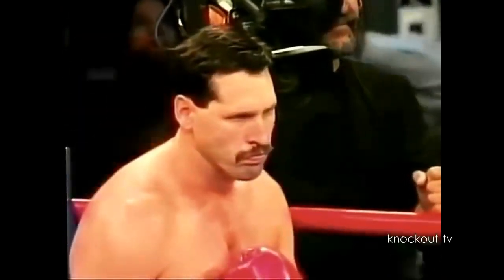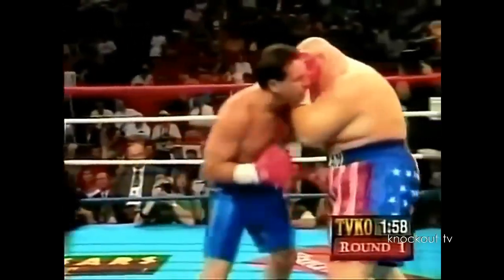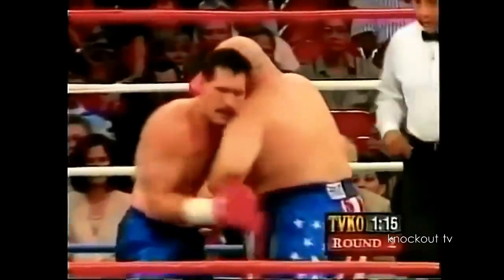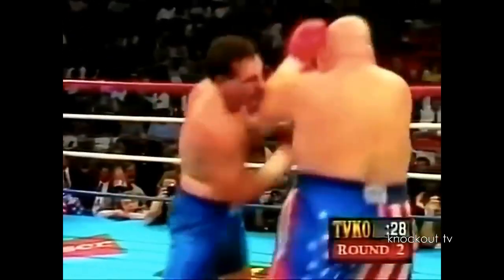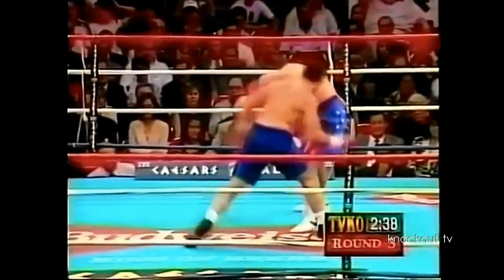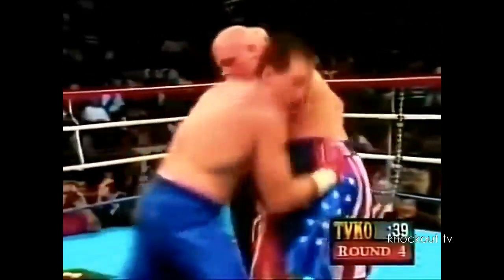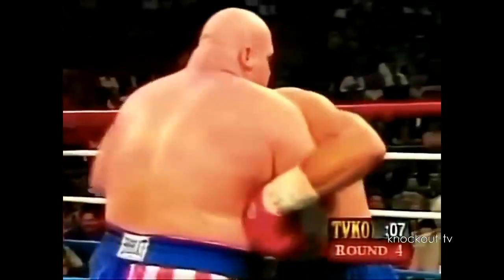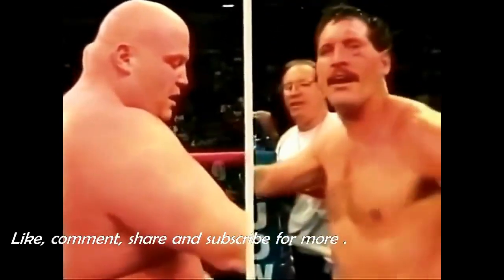Butterbean knocked down with the first punch by Bill Eaton 2018